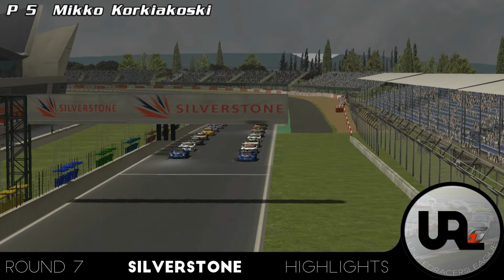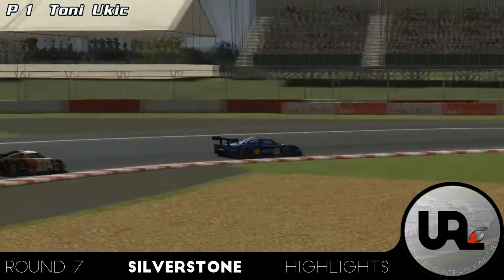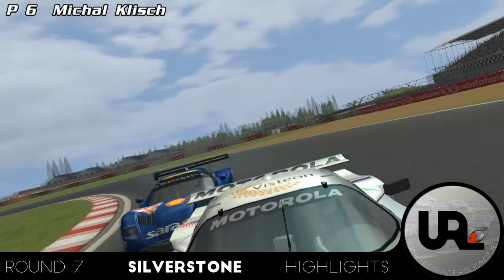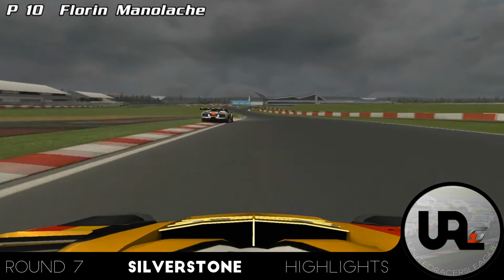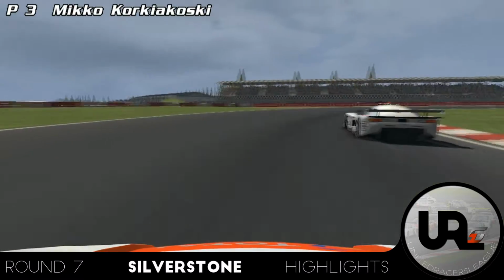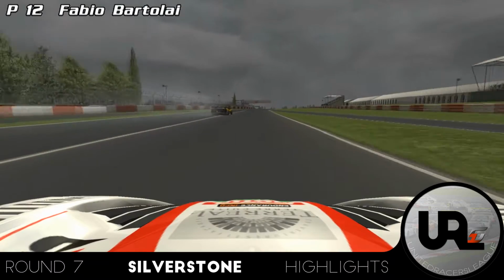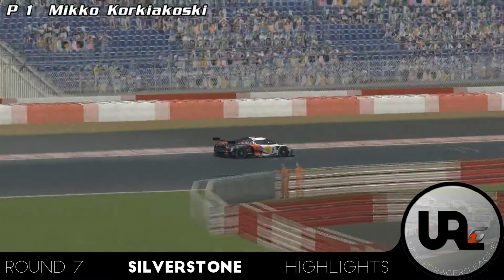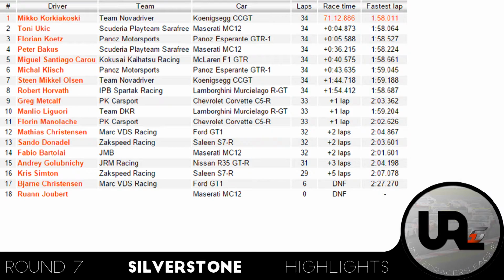URL-GT1 - Season 11 - Round 7 - Silverstone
Highlights from rainy Silverstone!